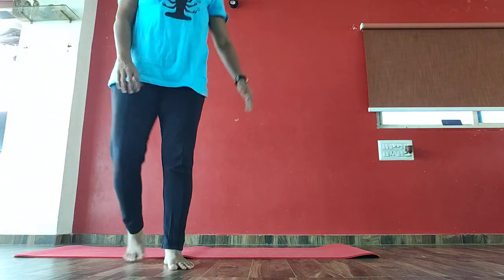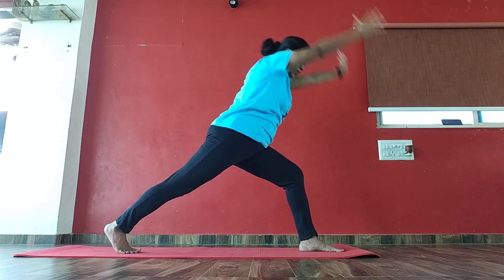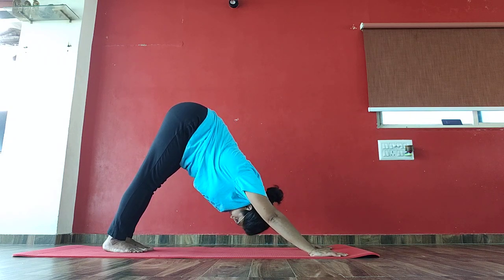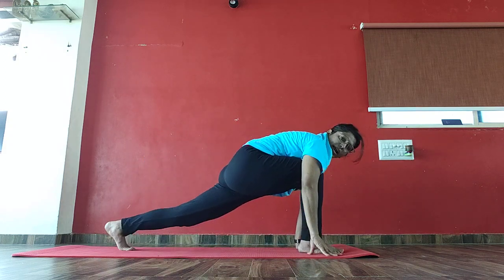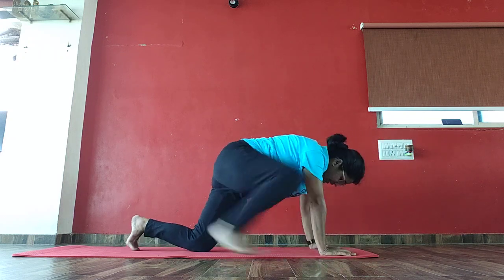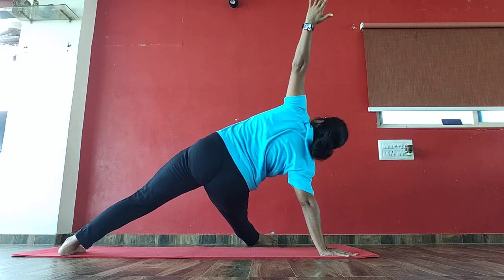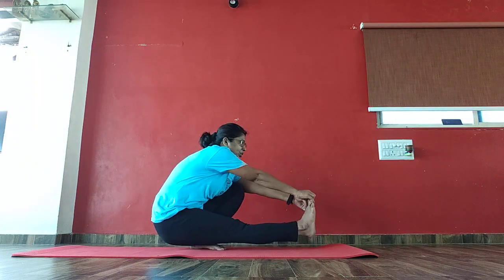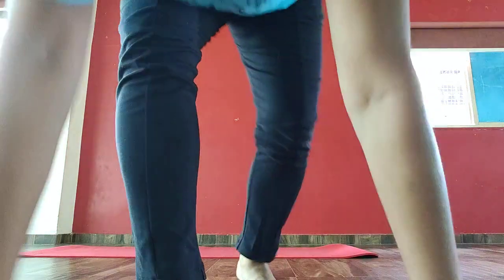yoga for weightloss for beginners..do with me